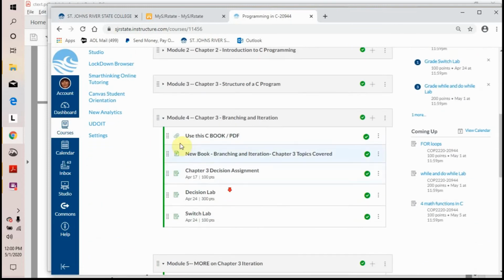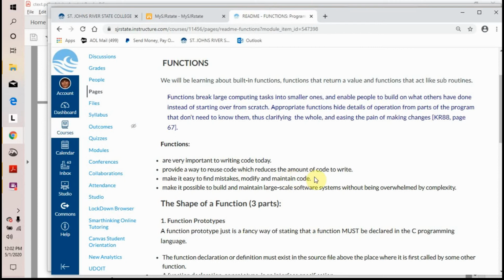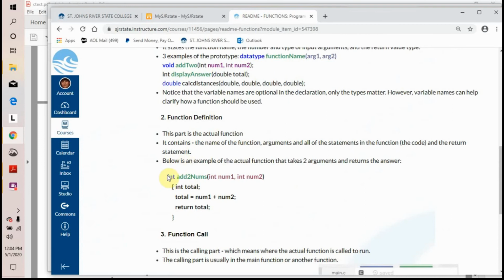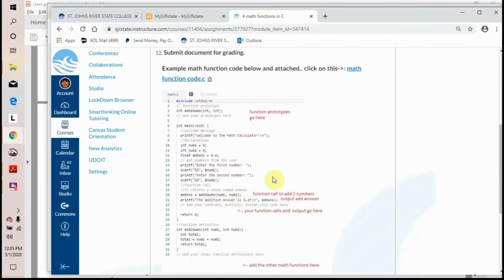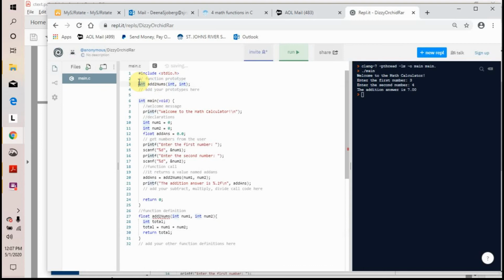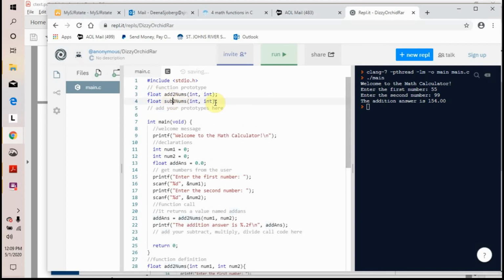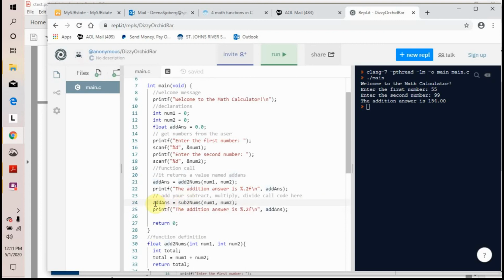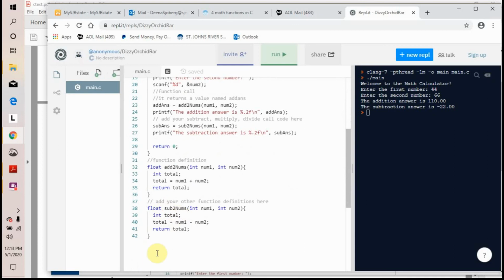functions using C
Programming in C - building simple functions